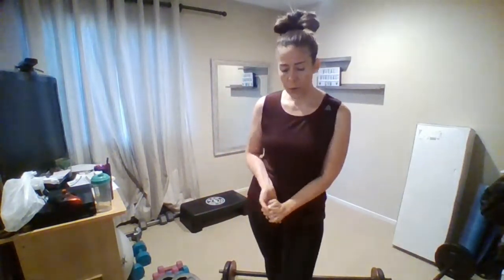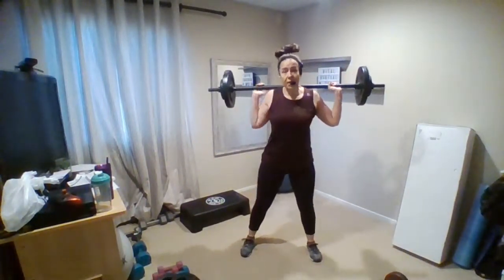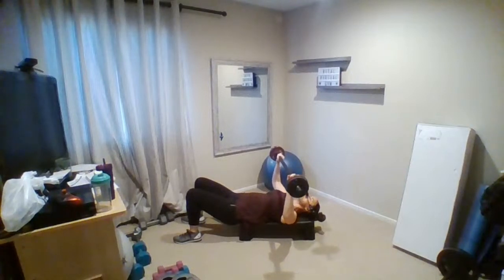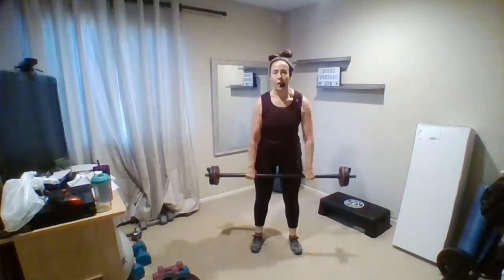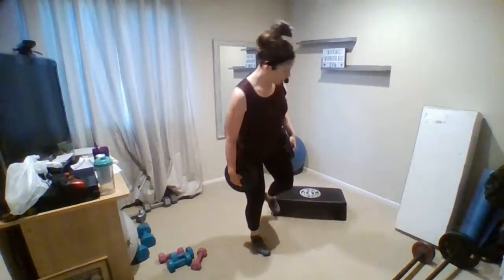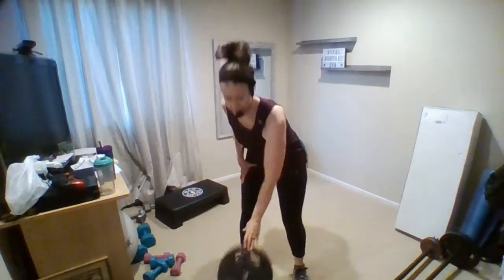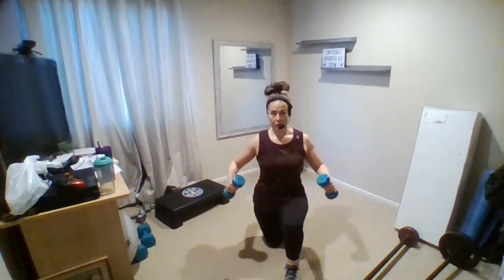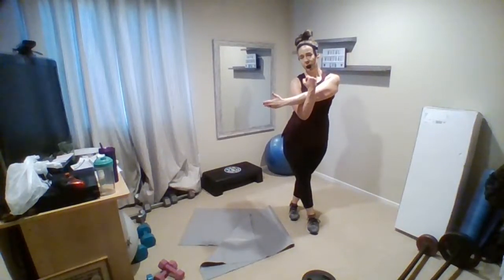No Passing Out... Strength Training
Strength Training class.
Choreographed lifting class. Lots of reps, so don't overdue the weights for each track, however do enough to create fatigue in the muscles.
Enjoy! Give me feedback. Keep it in a positive manner.

Music is all virtually approved.

I am a Fitness Professional.
I help people achieve THEIR GOALS.
This is my passion!

I also enjoy being a bookseller, movie/TV/music fanatic, and I will share time to time on these areas including reviews and reactions.